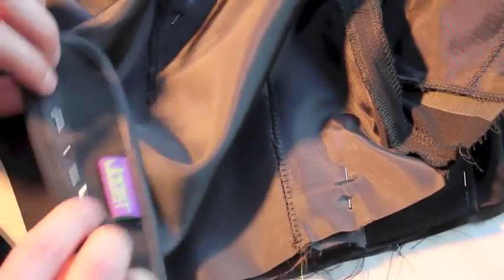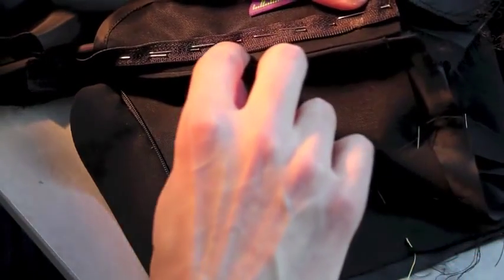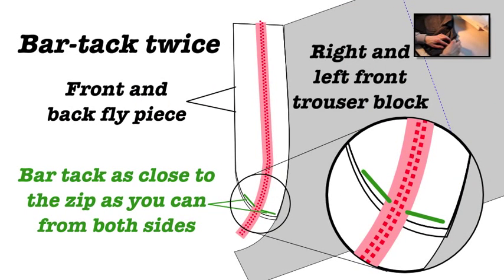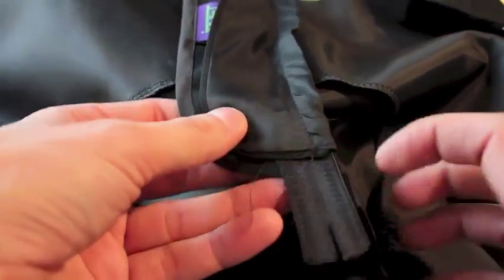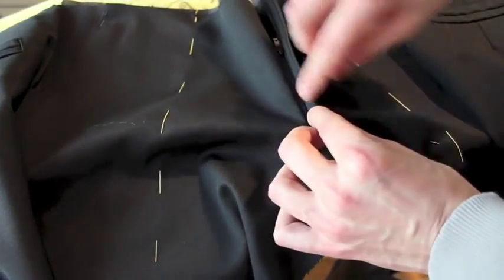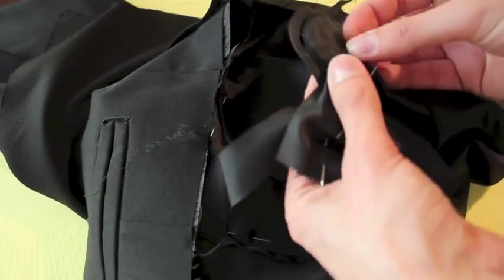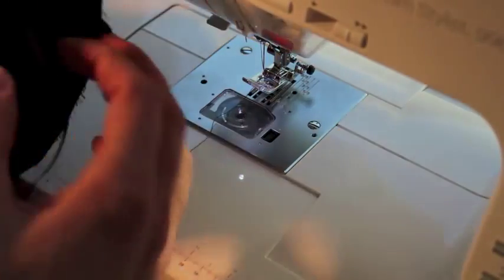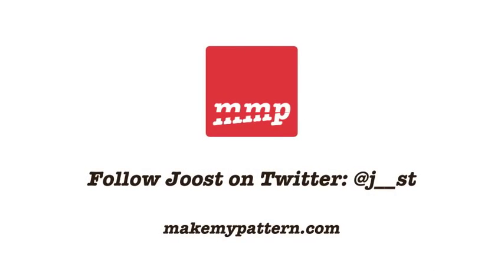Menjahit Celana Panjang, Bagian 7c. Menjahit risleting c